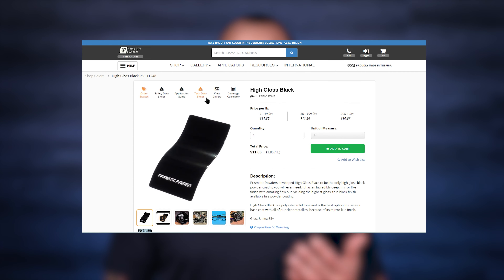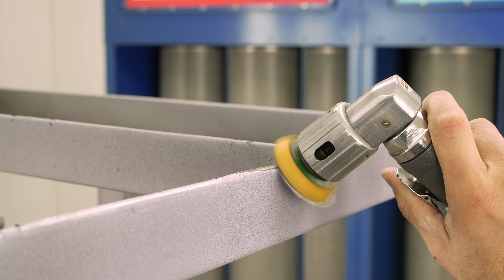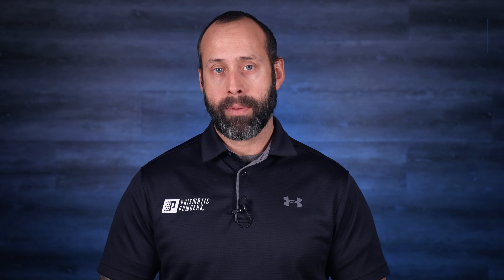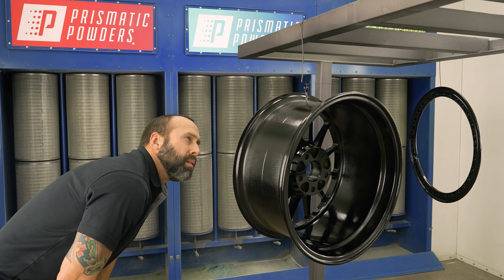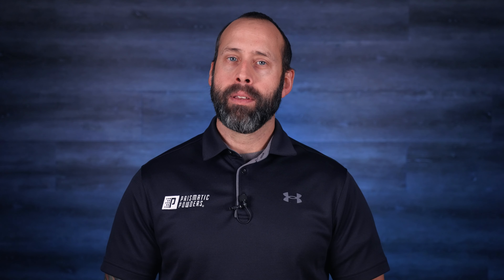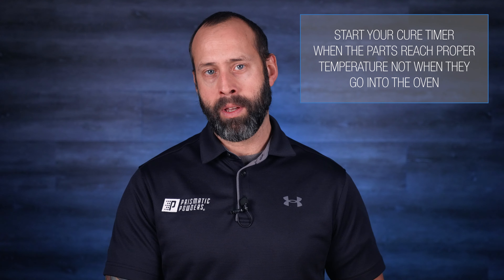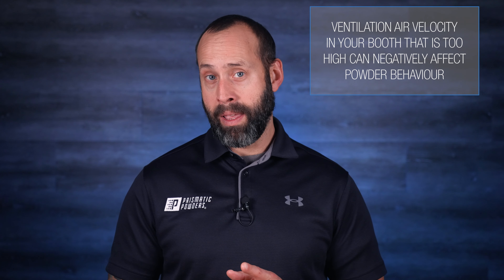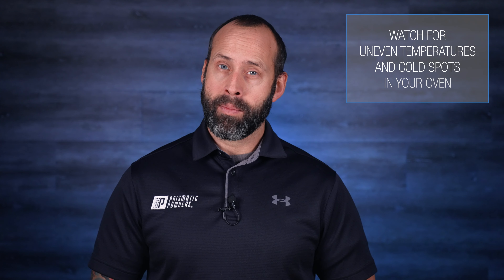How to Avoid Orange Peel | Prismatic Powders®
In today’s video we will discuss the many causes of Orange Peel and the effective steps you can take to prevent Orange Peel from occurring.  From process to uncommon things like spray booth air flow, we hope to give you the ways to properly diagnose the cause of Orange Peel when it happens and then be able to prevent it. Orange you glad you watched this?!

With over 6,500 custom colors, we are Powder Coating's creative outlet.